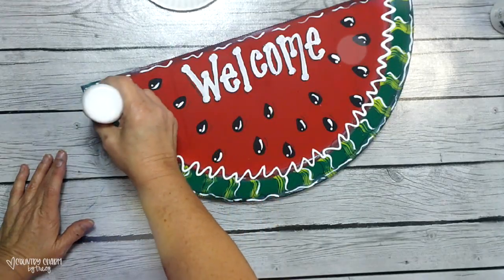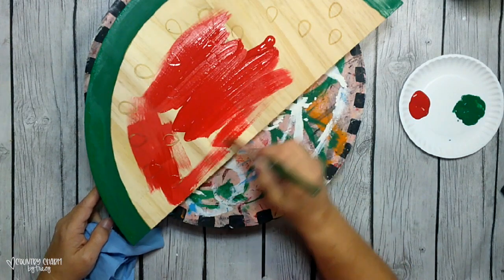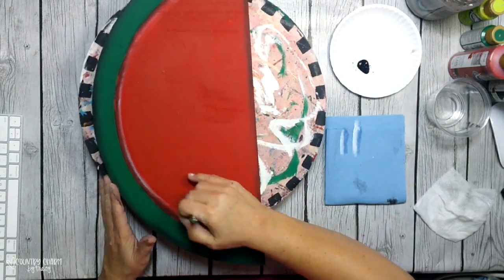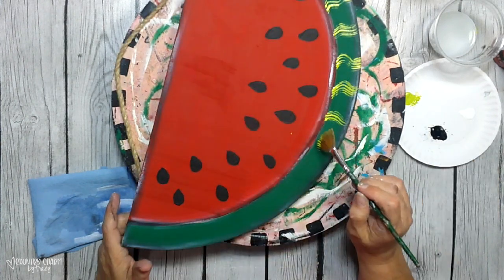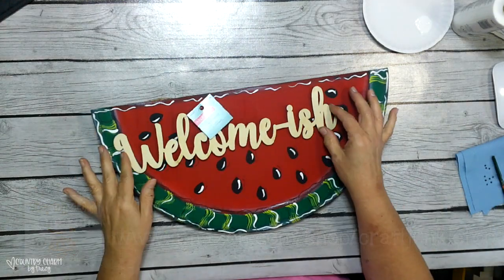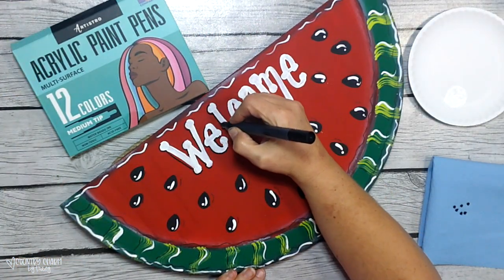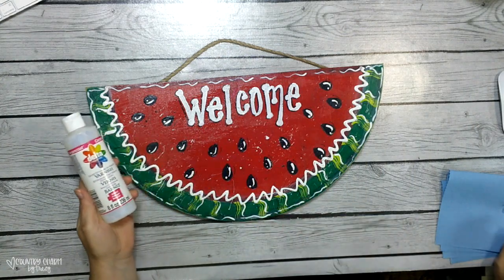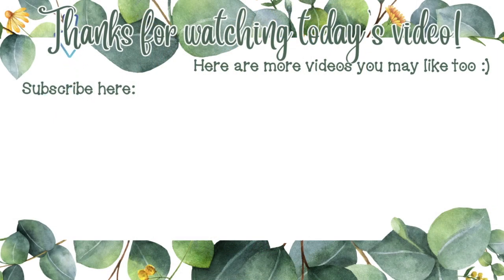Let's Paint || 🌿🍉 Wood Watermelon Door Hanger from Hobby Lobby The Spring Shop Collection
Hi there sweet friends ~ let's do a little painting today!  This wood watermelon slice is from Hobby Lobby (The Spring Shop) collection.  I hope you enjoy watching today's video.
I will be putting this on a burlap wreath and will include that video link once its available here - video link here soon

This is a perfect size for a door and not very heavy at all.
See my other watermelon videos by searching on my main page via the small magnifying glass.

for alerts of new videos and live crafting.